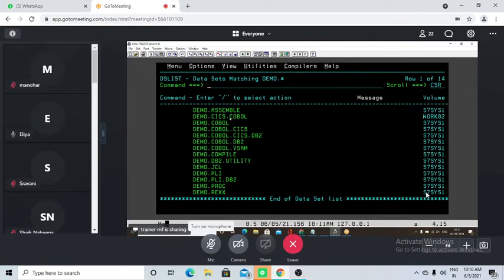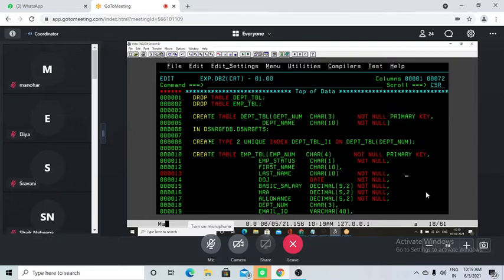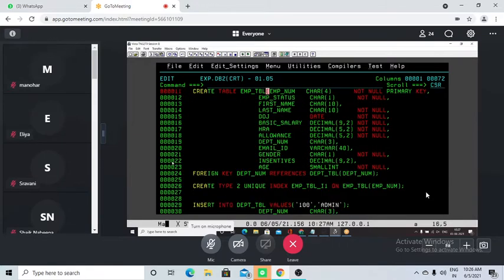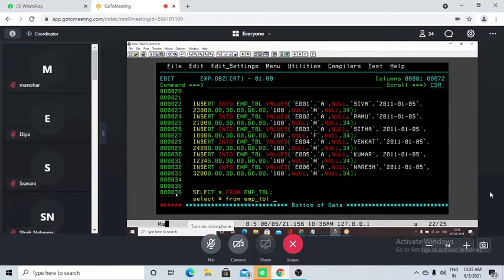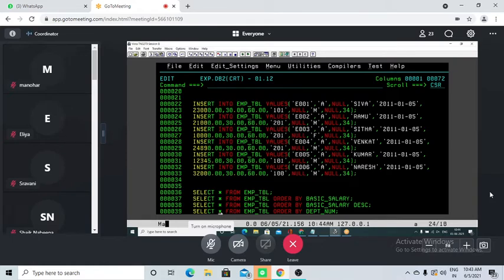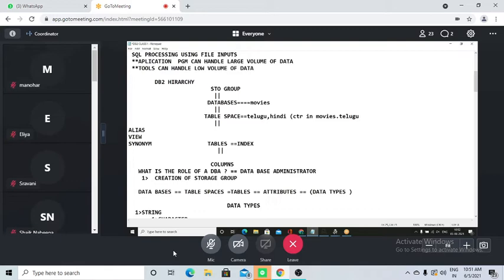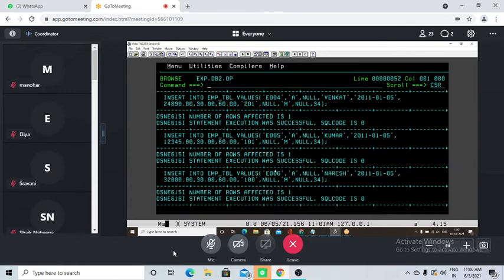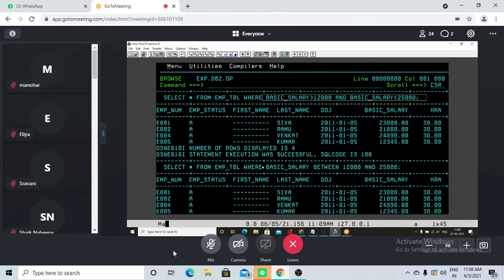db2 3 distinct, etc